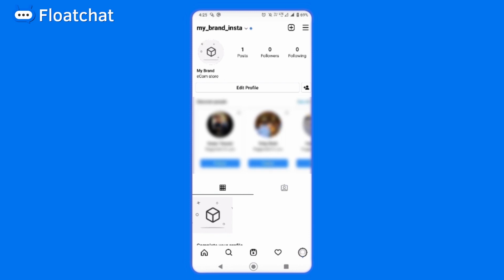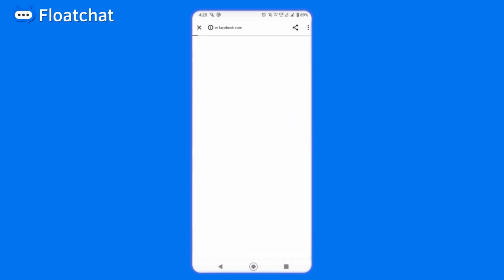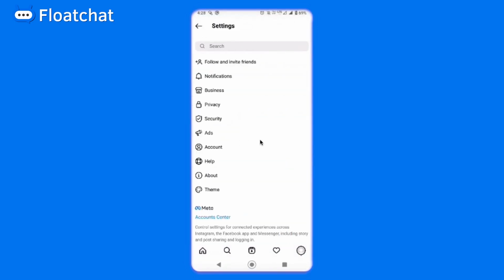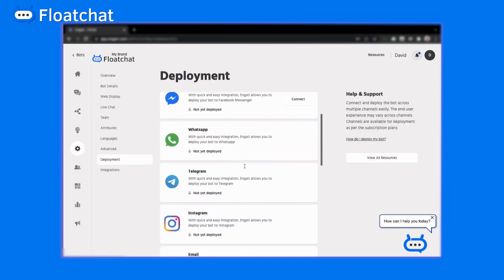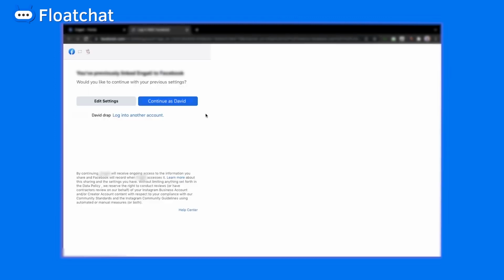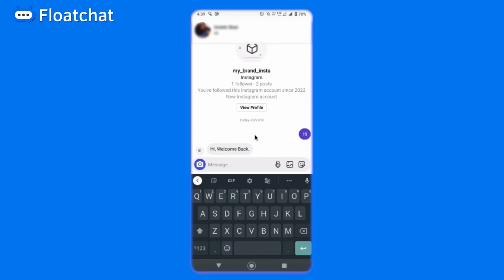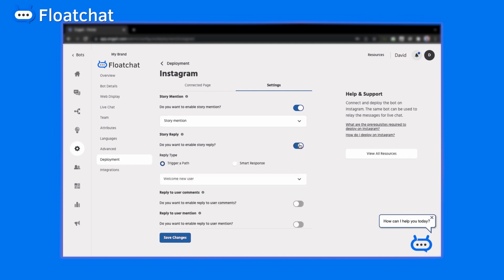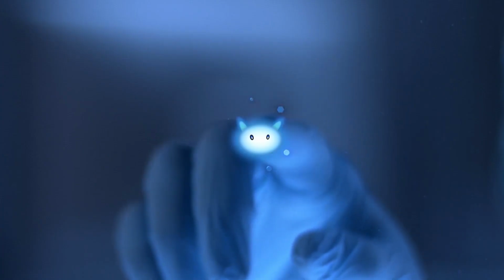How to deploy your bot on Instagram | Floatchat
How to deploy your bot on Instagram | Floatchat - See a step-by-step tutorial on deploying an Instagram chatbot using Floatchat's bot platform from creating flows to publishing your bot.